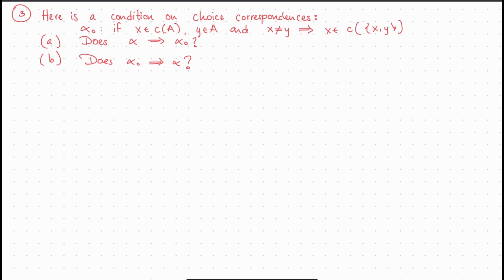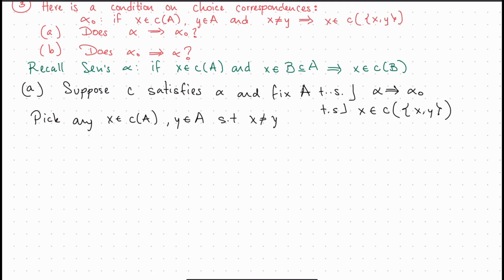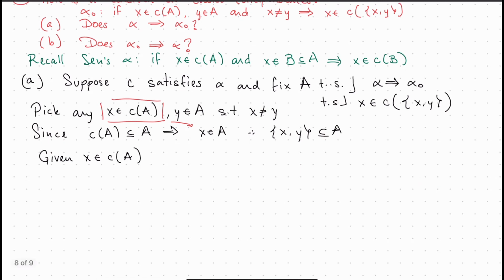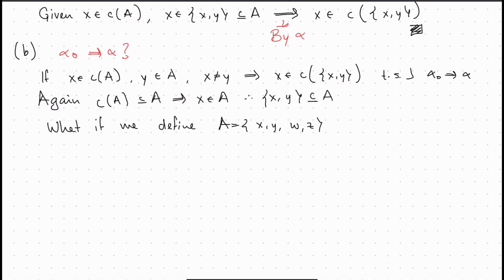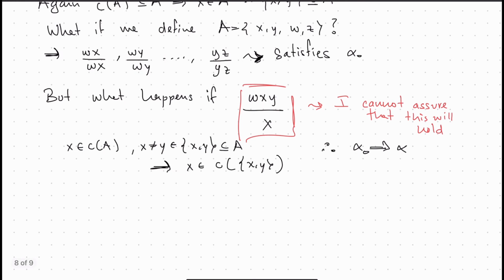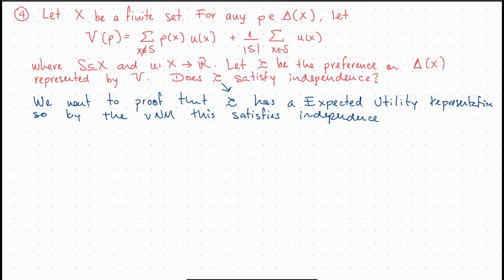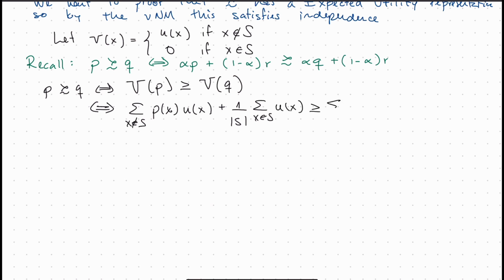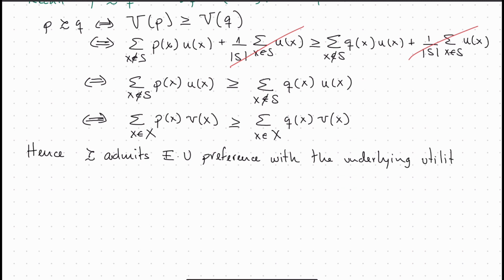Consumer and Producer Theory Final Part 2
Graduate Level Microeconomics Final Exam Solution